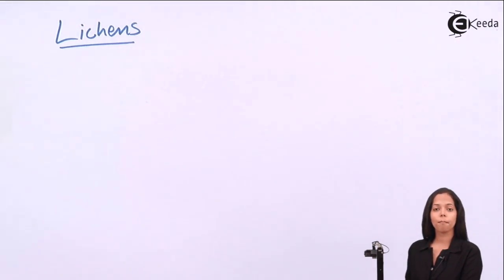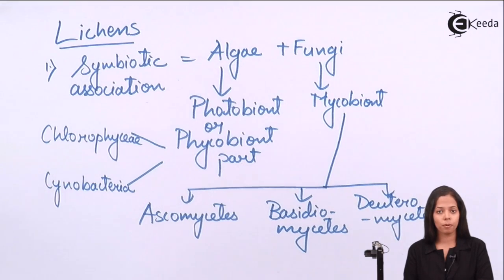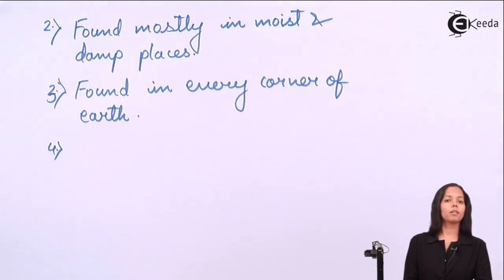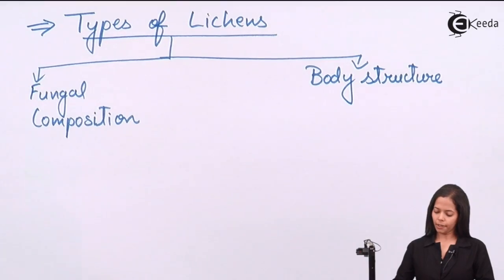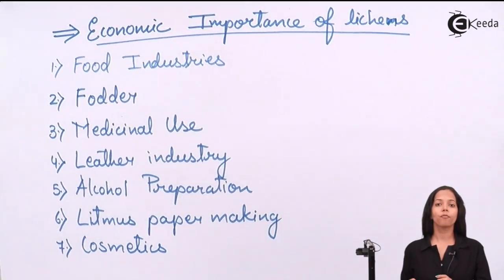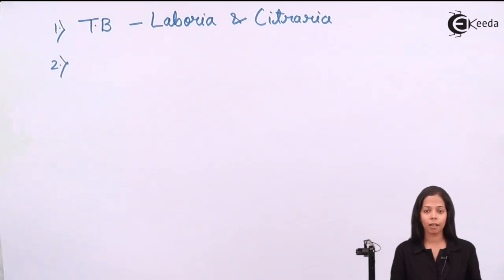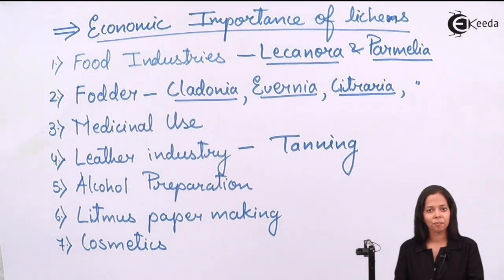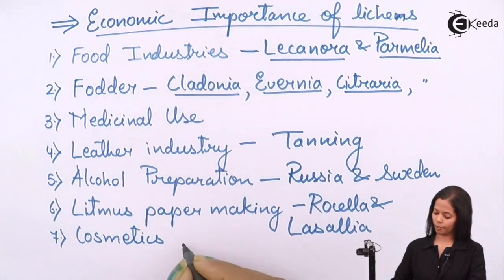What are Lichens - Diversity in Organisms - Biology Class 11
Video Lecture on What are Lichens from Diversity in Organisms chapter of Class 11 Biology for HSC, CBSE & NEET.

Watch Previous Videos of Chapter Diversity in Organisms:-

Happy Learning : )